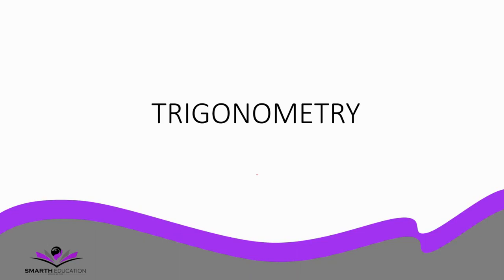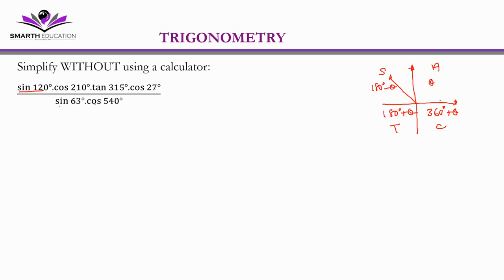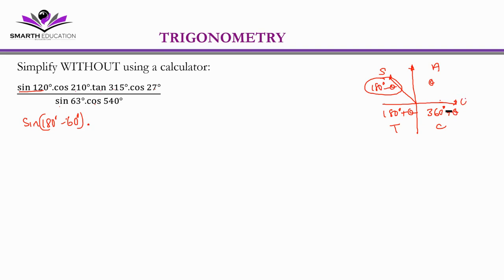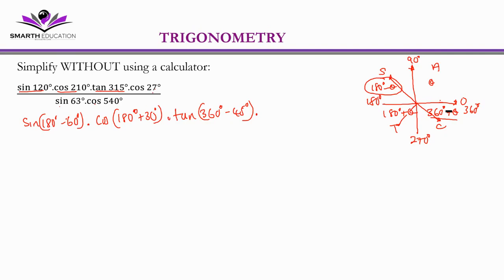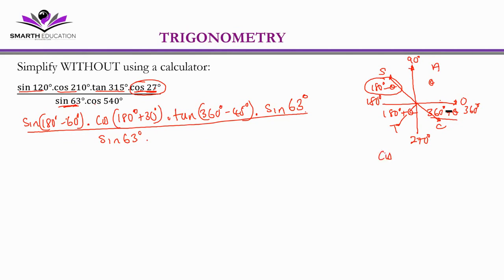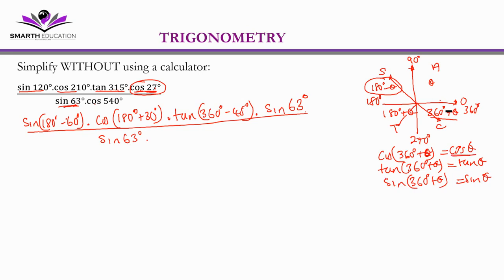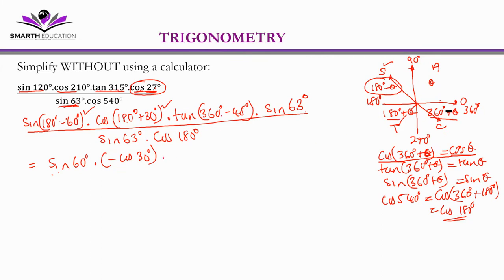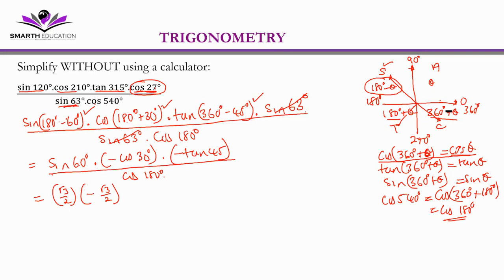SIMPLIFYING TRIGONOMETRIC EXPRESSIONS PART 1 Q 1 2